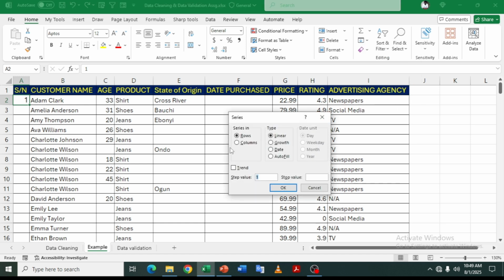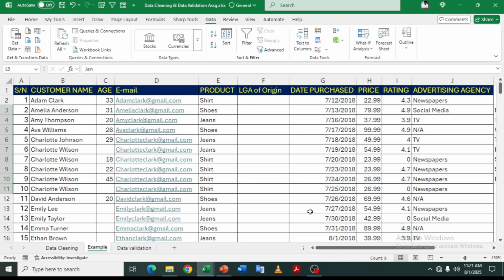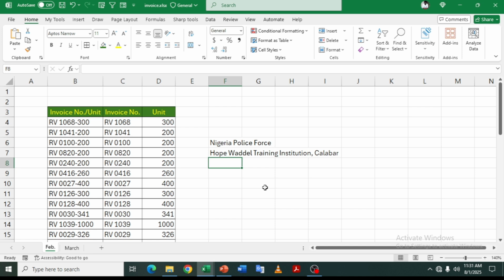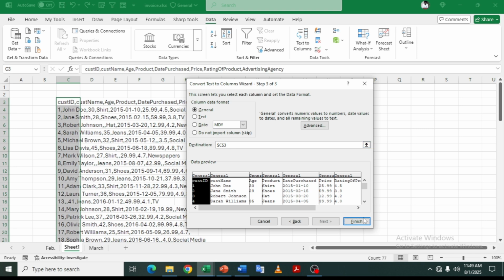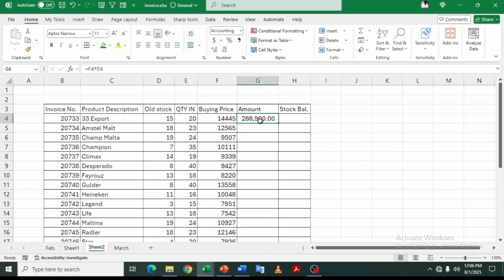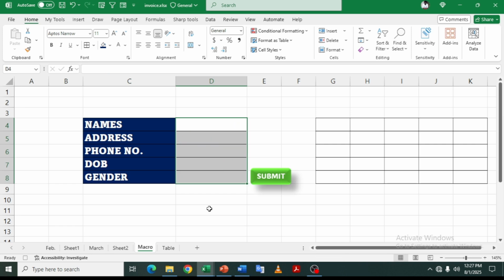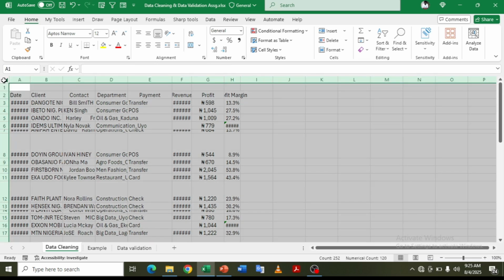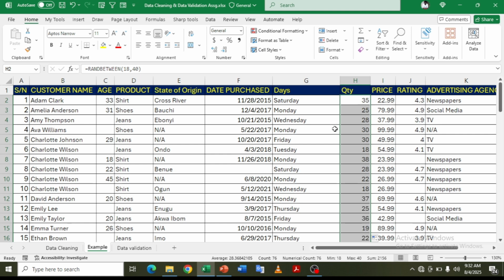10 Smartest Excel Data Entry Skills to Save Your Time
This tutorial will teach you all the smartest skills you need to use in Excel for data entry. You will save a lot of time with these skills.

I am a professional productivity tutor with over 5 years of experience.